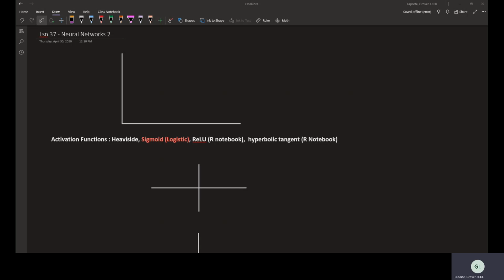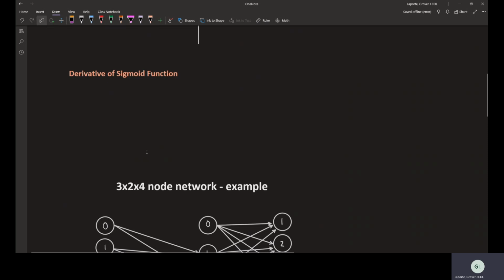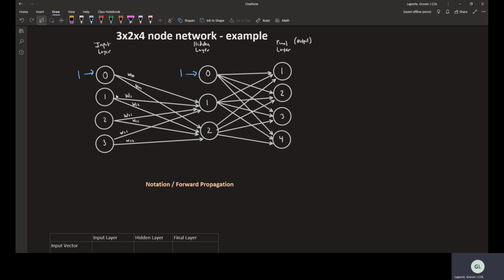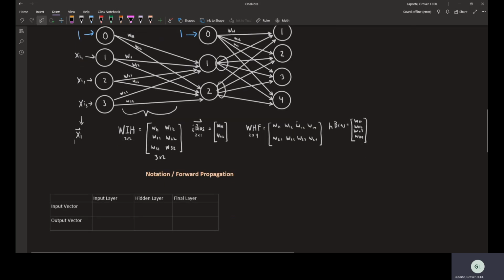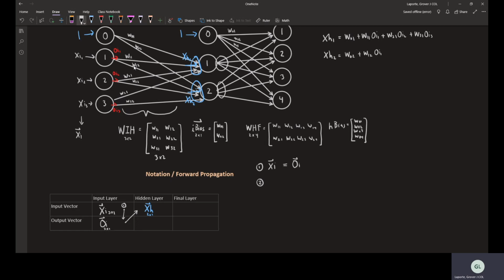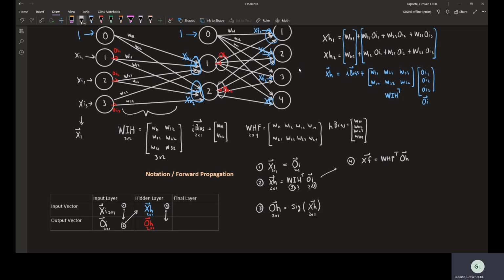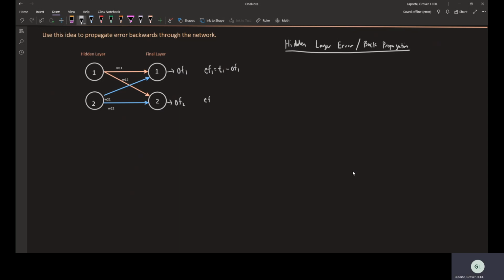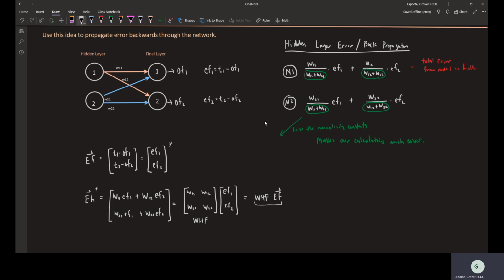lsn37 NeuralNetworks2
Lesson 37 - Day 2 of Neural Networks Introduction.